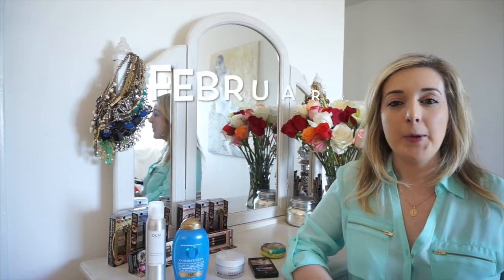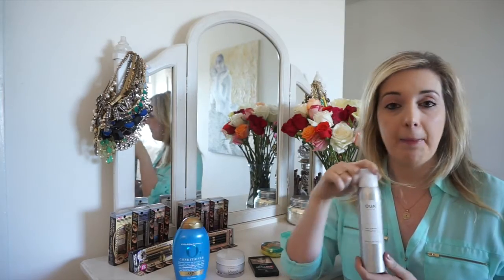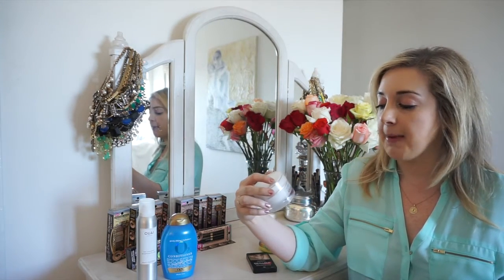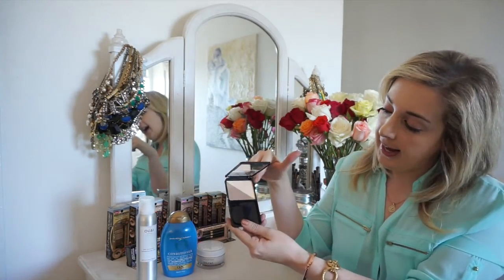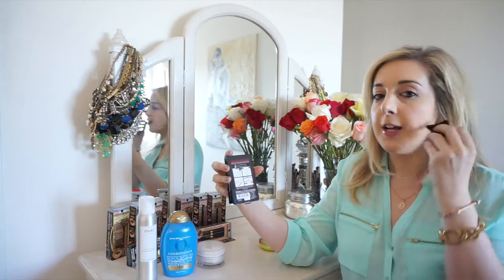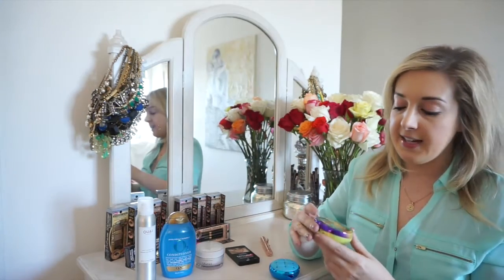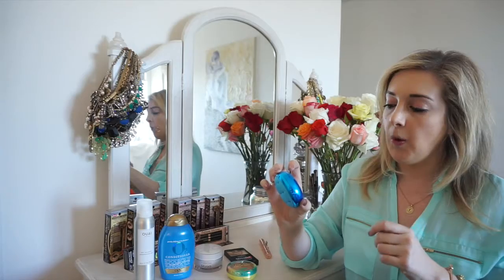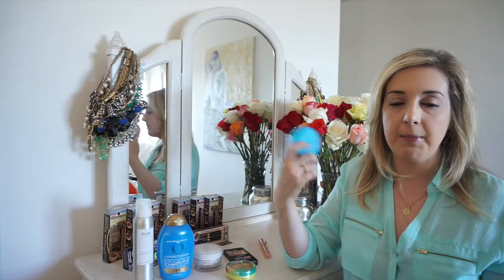February Favorites! (+ a giveaway!)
Make sure to watch all the way to the END of the video for directions on how to enter my GIVEAWAY! :) I'm picking TWO WINNERS!

Open to US residents only. Winners (2) will be selected at random on Monday, February 29, 2016 at 5pm PST.

Physicians Formula Mineral Wear Talc-Free All-in-One ABC Cushion Foundation SPF 50